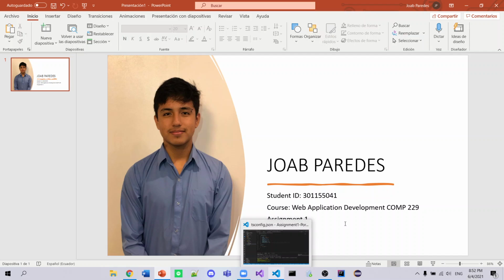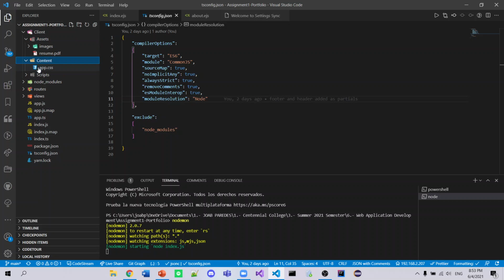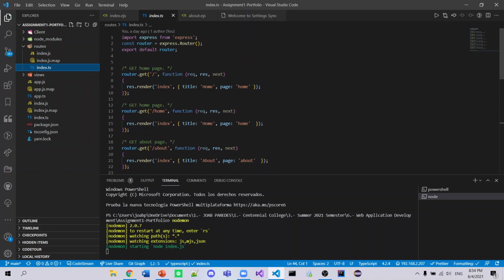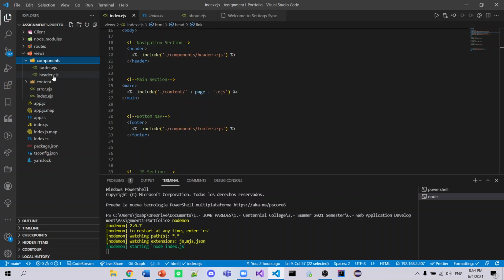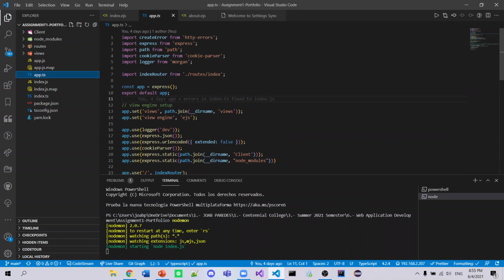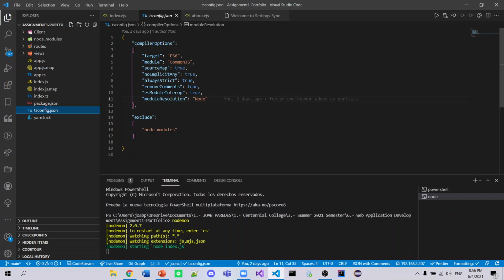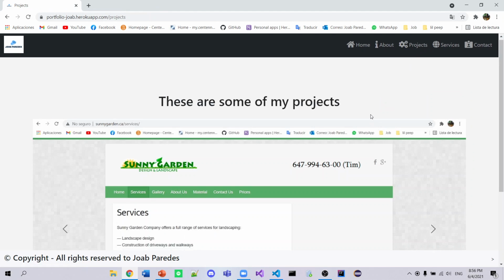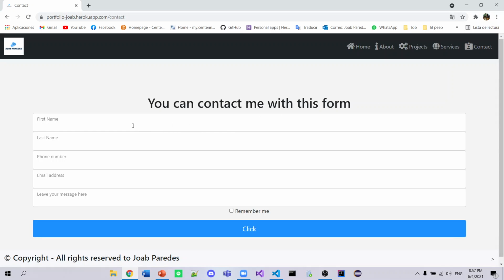Joab Paredes | Web Application Development | Assignment 1